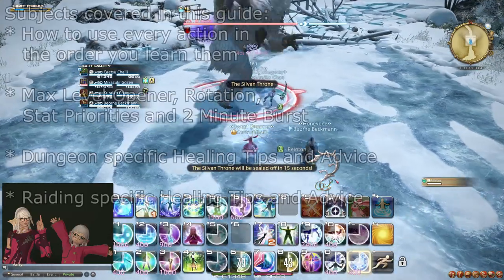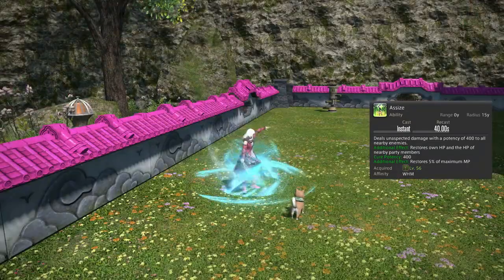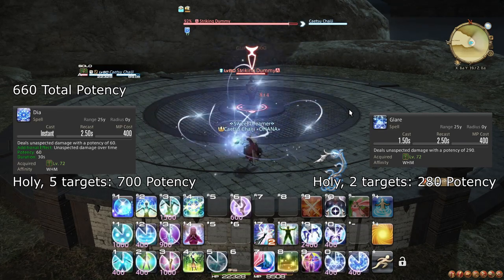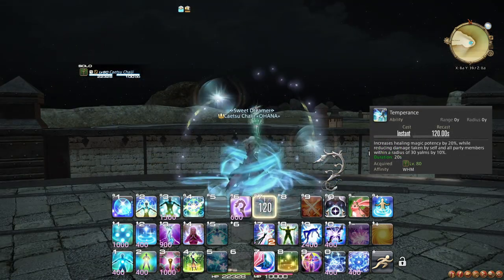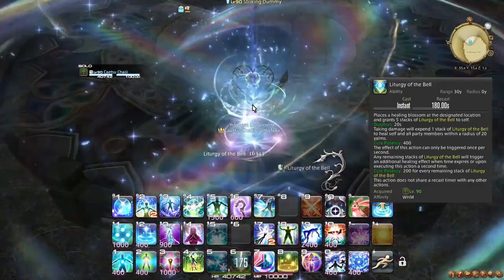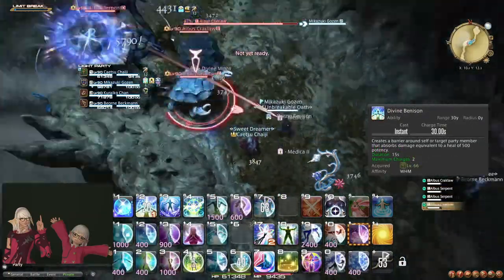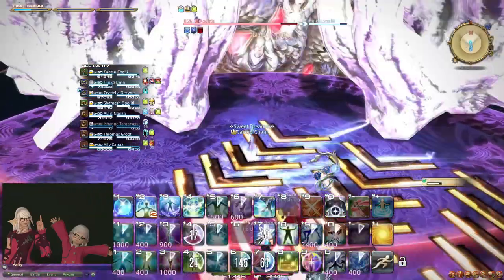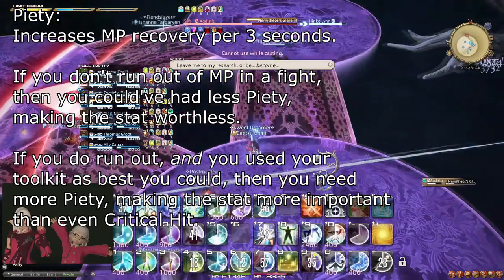FFXIV 6.38+ White Mage Level 51-90 Detailed Guide: Endgame Healing Advice and More!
Level by level, I explain how the tools of the White Mage works, including Opener examples and rotations as needed, as well as lots of Healing advice! This culminates in an explanation of how to play White Mage at max level going over the Opener, general rotation, 2 minute burst options, lots of Healing advice for dungeons and raids, and also stat priorities of the job.

Chapters:
00:00 Introduction
00:43 Level 51-60 Lilies and oGCD Options
03:09 Level 61-70 Divine Benison and Plenary Indulgence
04:06 Level 71-80 The Blood Lily and Afflatus Misery
06:56 Level 81-90 Aquaveil and Liturgy of the Bell
09:09 Level 90 Opener and Rotation and AoE Adjustments
09:53 The Two Minute Burst
10:25 Dungeon Healing Advice
12:33 Raid Healing Advice
13:39 Stat Priorities
15:31 Fun Fact